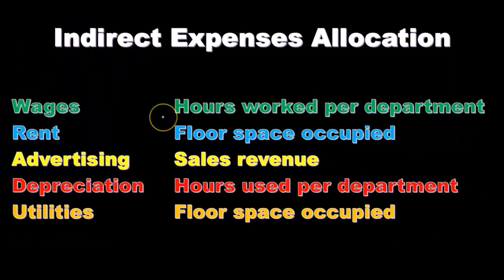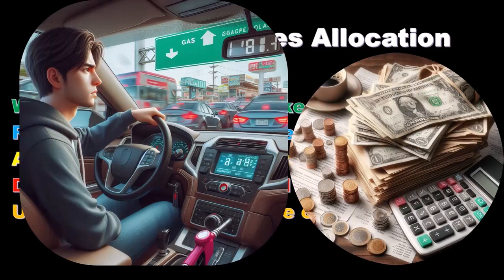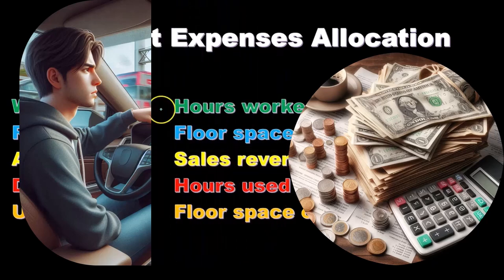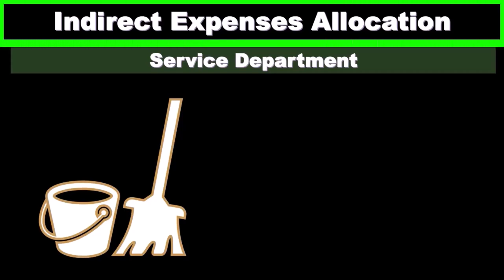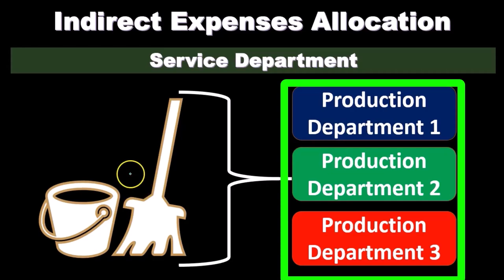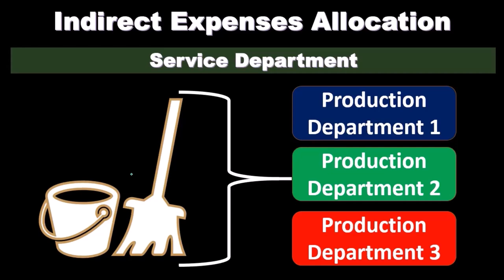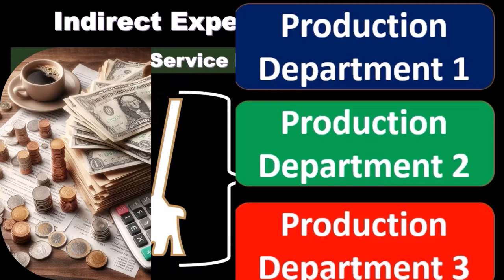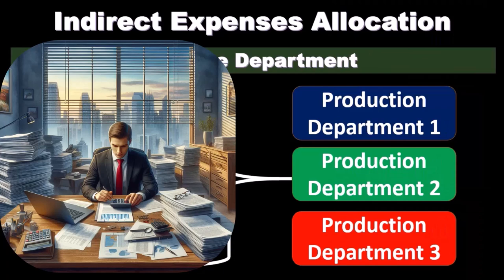Application of Allocation Concepts & Service Departments Allocation Responsibility Accounting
Explore the "Application of Allocation Concepts & Service Departments Allocation Responsibility Accounting" in this comprehensive video. Learn how to effectively allocate costs and manage service departments to improve financial responsibility and decision-making within your organization. Perfect for students, accountants, and financial professionals looking to enhance their understanding of allocation strategies.